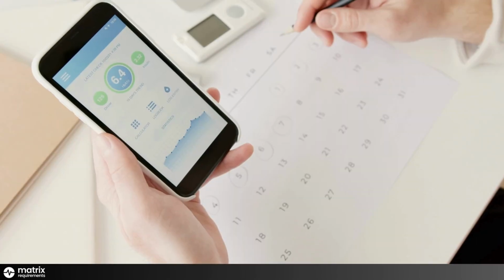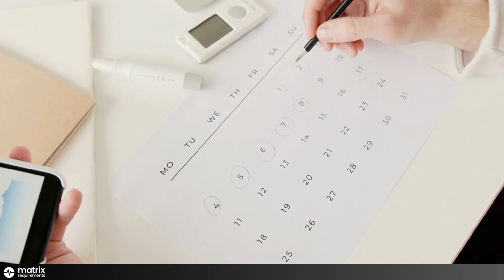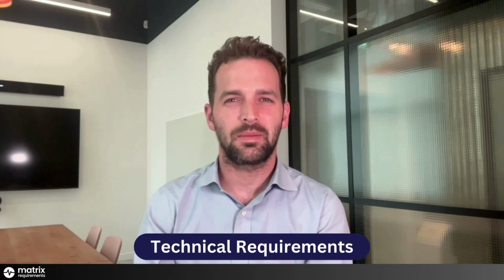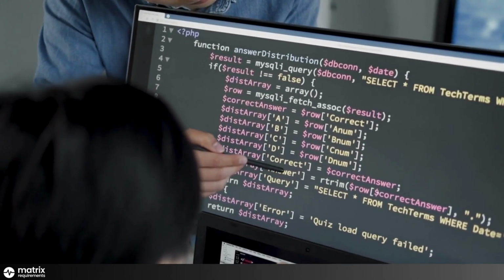What Is Requirements Management?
In Software as a Medical Device (SaMD) and Software in a Medical Device (SiMD), the practice of managing requirements is crucial.

As technology continues to integrate deeper into the healthcare landscape, the complexity and regulatory scrutiny of medical software also increase.
Requirements Management ensures that these technologies not only meet specific clinical needs but also comply with stringent regulatory standards that govern their safety, reliability, and effectiveness.